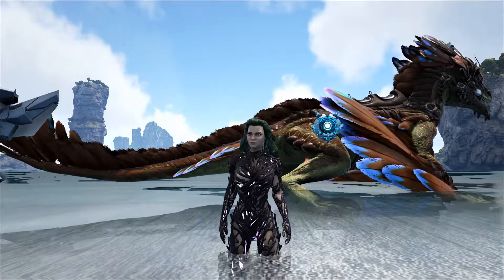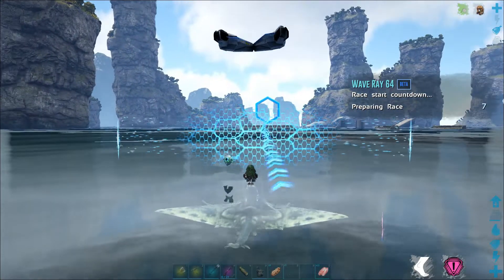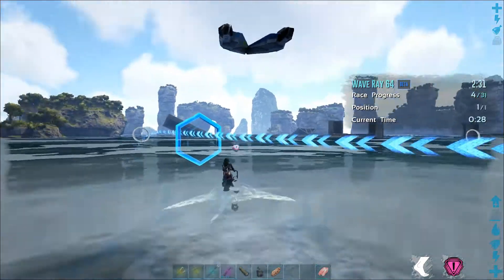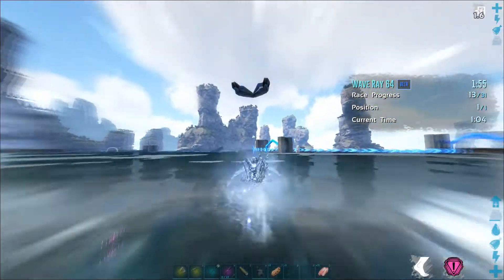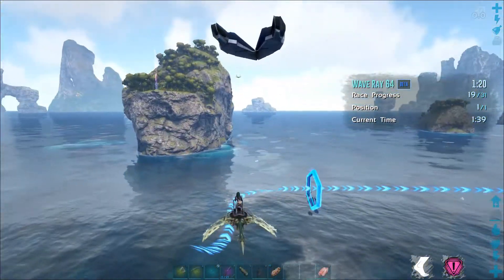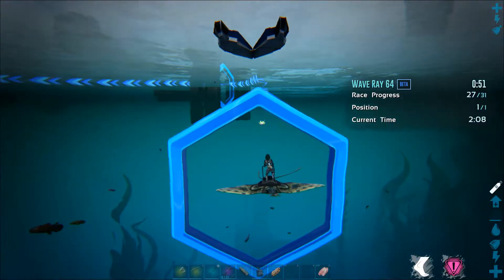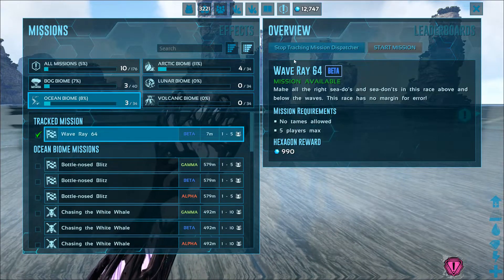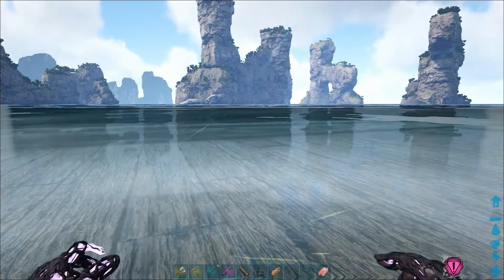Ark Genesis Part One Wave Ray 64 (Beta)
Hello there, I'm PenguinAshe! Welcome back & thank you for joining me. So today I am on Ark Genesis Part One & I'm going to be doing a mission, Wave 64 (Beta)! Let's do this!